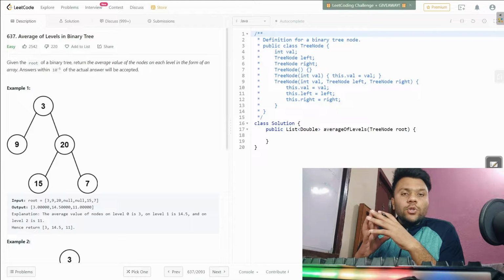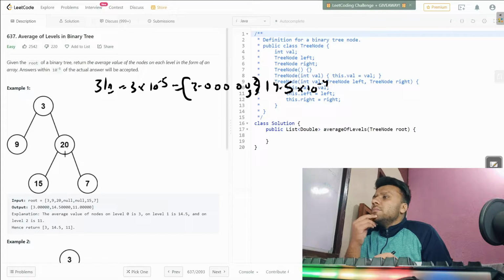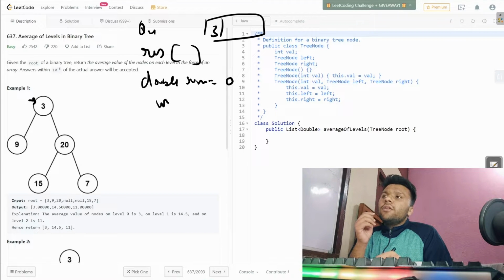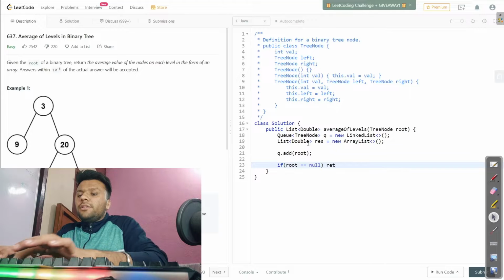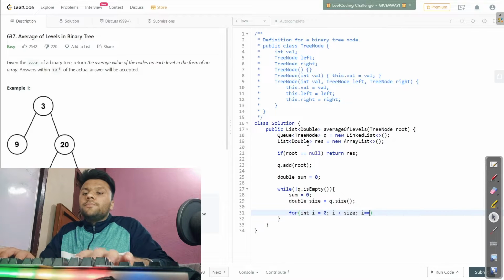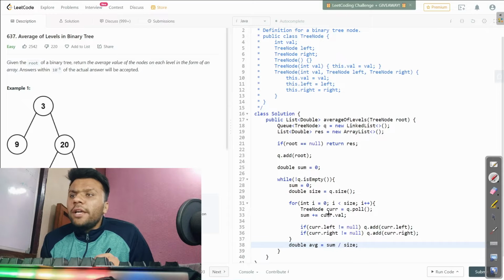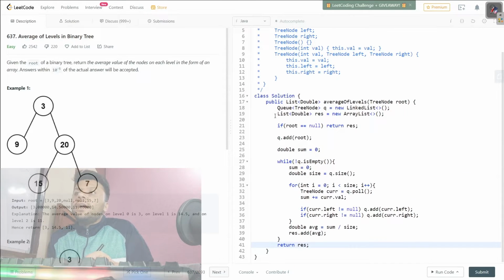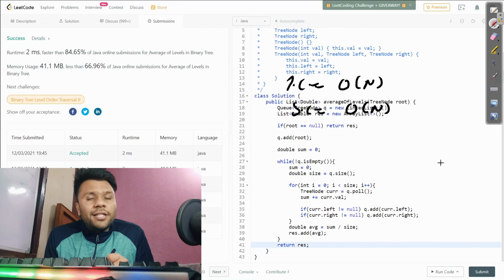Average of Levels in Binary Tree | LEETCODE - 637 | Easy solution